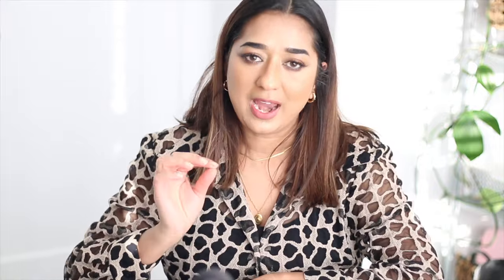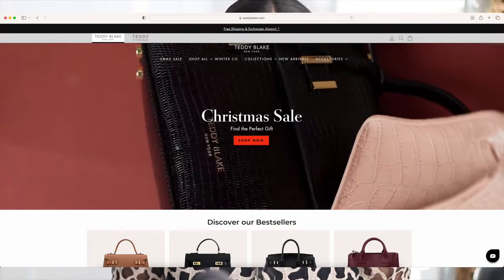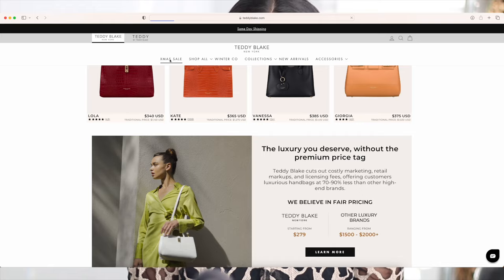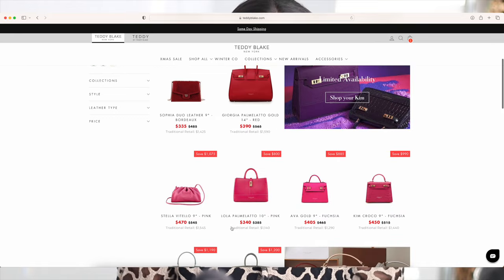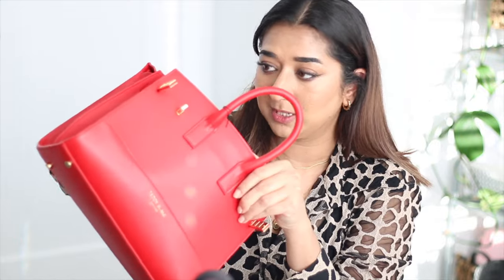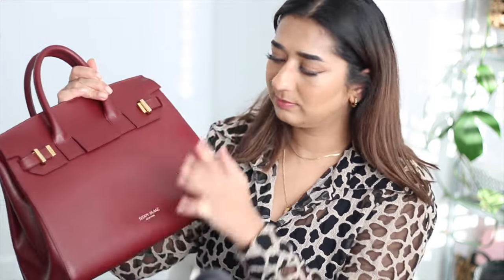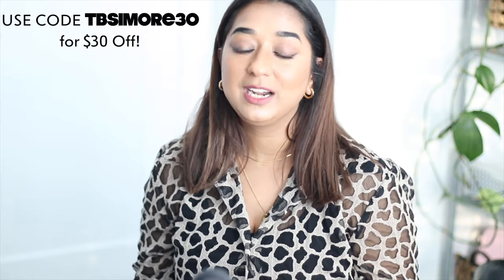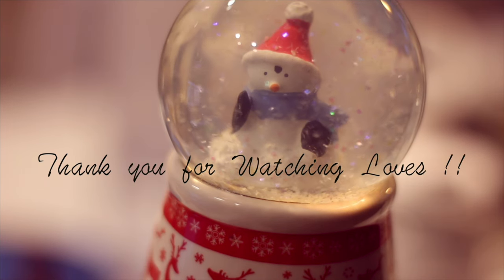TEDDY BLAKE HANDBAGS.... ARE THEY WORTH IT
'Tis Sale Season with Amazing Discounts!

AMAZON STOREFRONT

So In Today's video, I am TEDDY BLAKE HANDBAGS. ARE THEY WORTH IT

SIMOR SINGH

1. How old is Himmat?

2.  Hubby’s Profession?

3. Where am I from?

4. Where am I from Punjab?

5. Where am I working?

7. Our Religions

LOVE ...